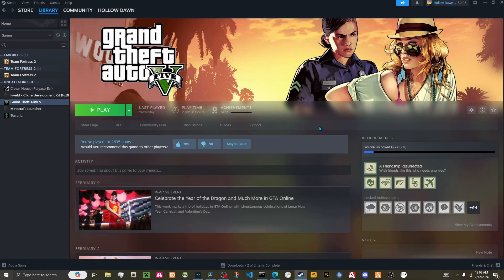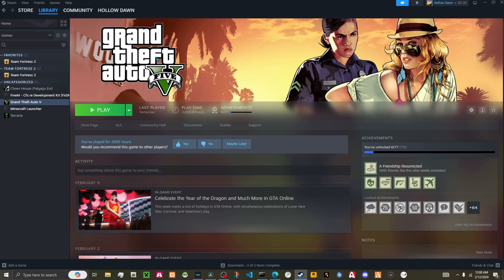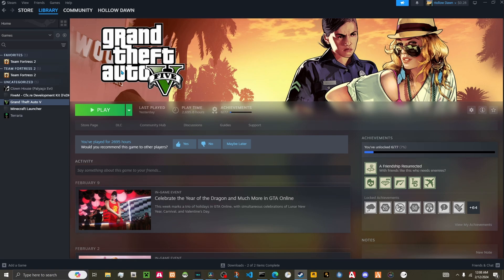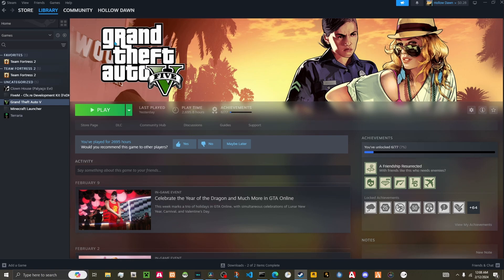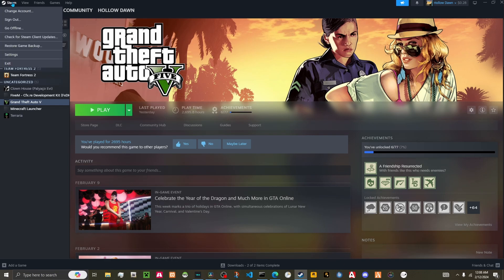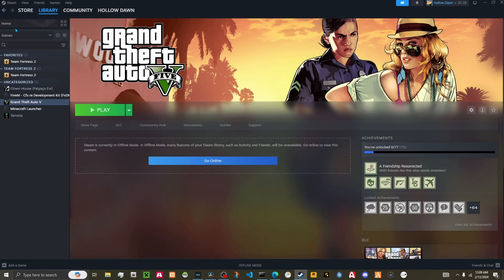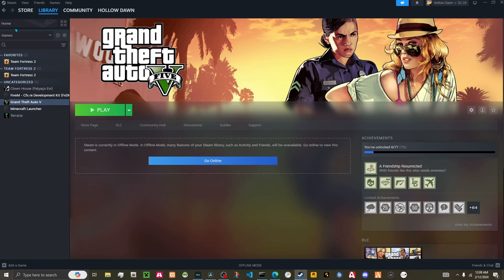How to Stop GTAV from Auto Updating on steam!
Stop GTA V from updating by watching this video
00:00 - Introduction
00:12 - Explain why you would want to not auto update
00:33 - How to stop auto updates for gta V
01:02 - Thanks for 800 subscribers!